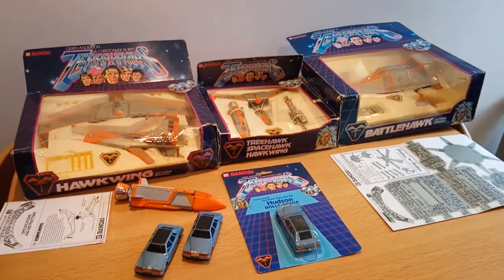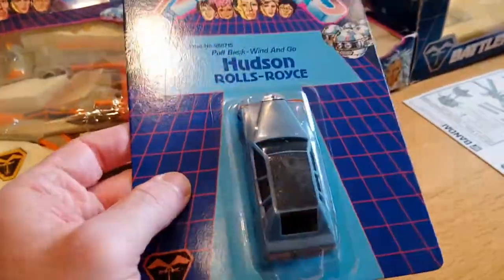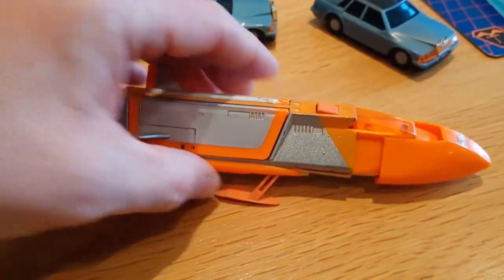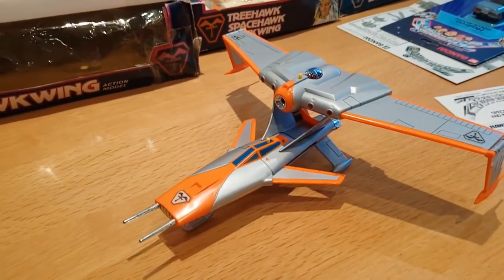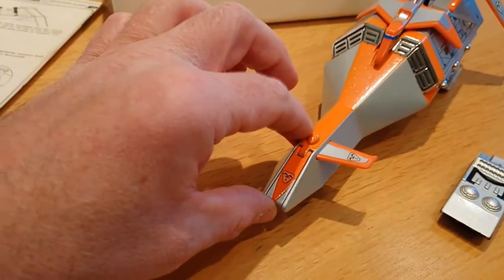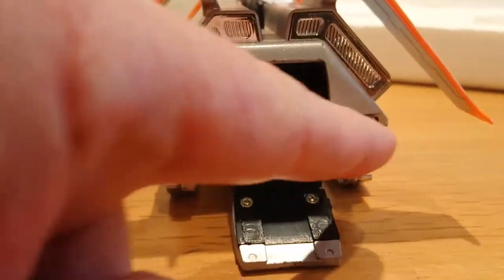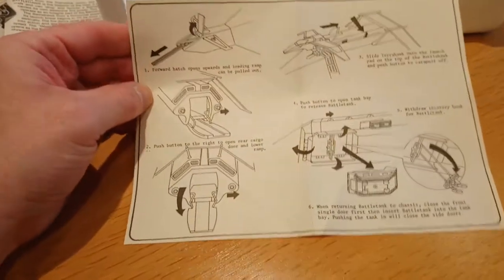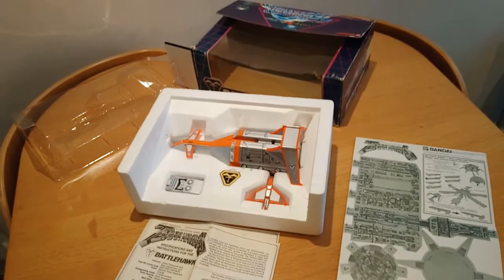Bandai Terrahawks Toys Review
Bandai Terrahawks Toys 1983 Review